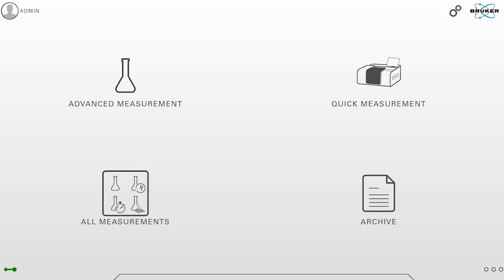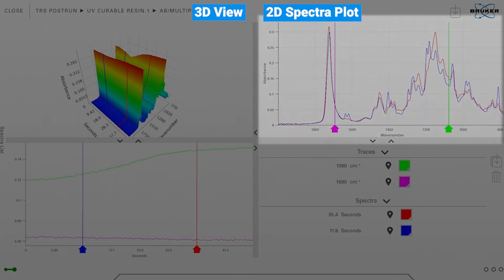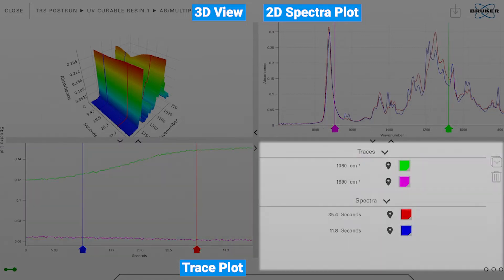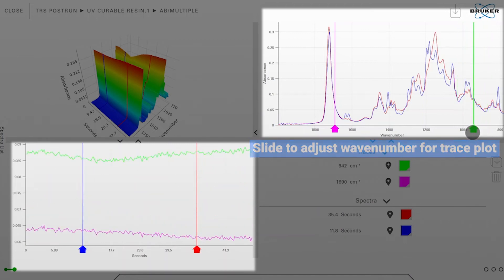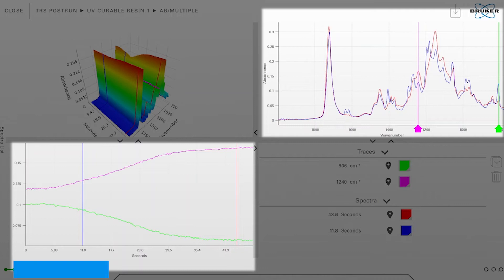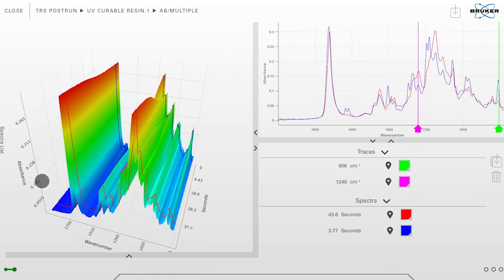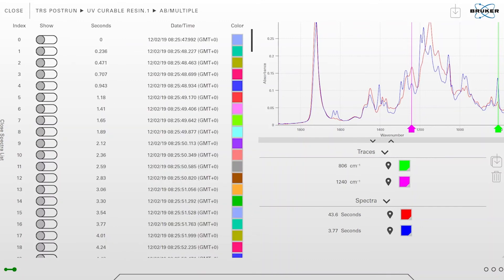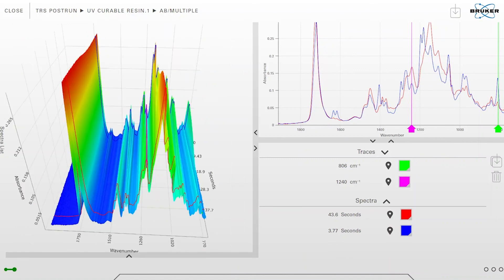Time-Resolved Spectroscopy (TRS) Result View | OPUS TOUCH Tutorial | Advanced Functions #17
This video shows you how to use the result view of OPUS TOUCH to interpret TRS data acquired by INVENIO and VERTEX.